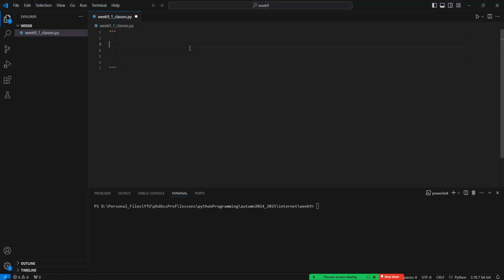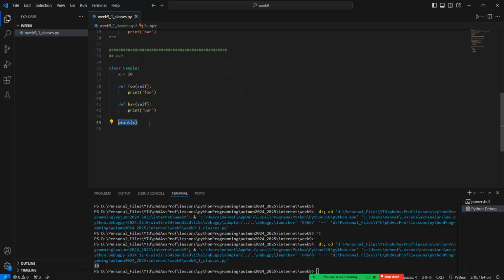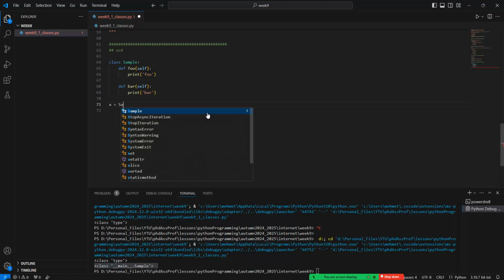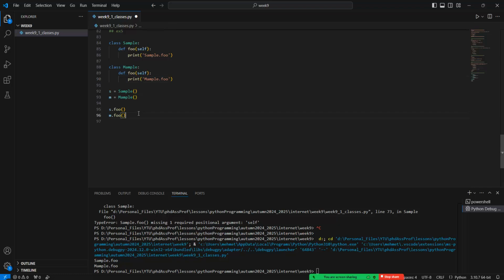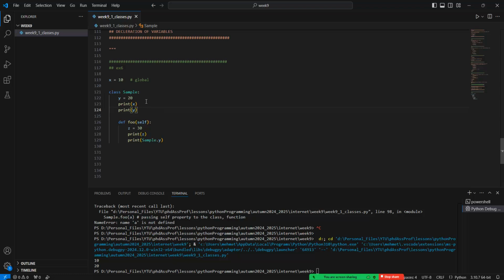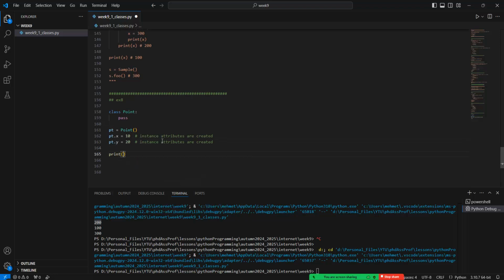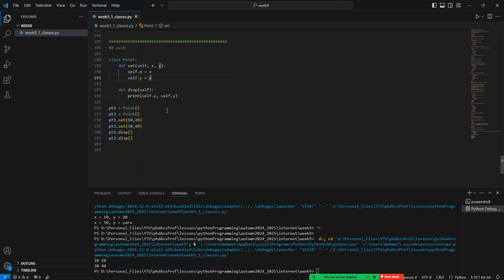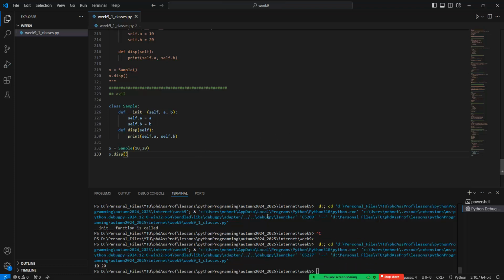2024/2025 - Autumn - Python Programming - Les 9-1 - Classes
In this lesson,  Classes is explained in detail.